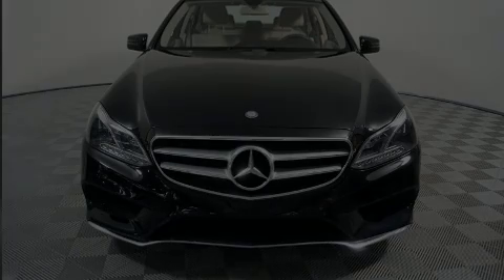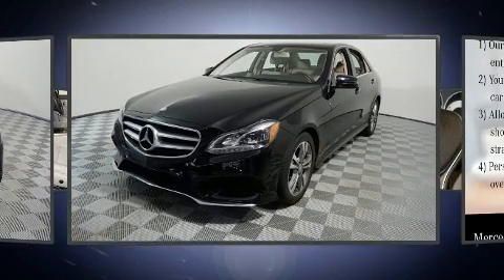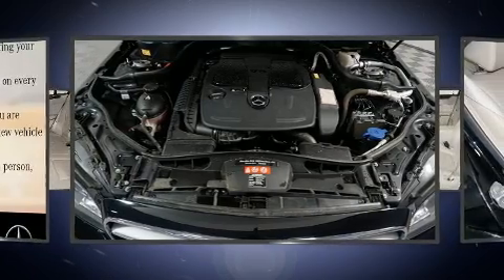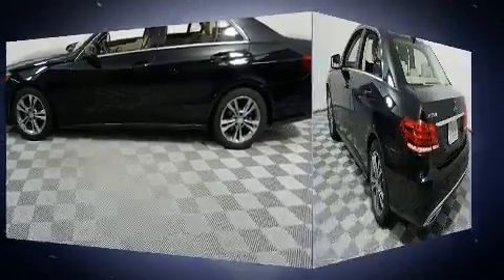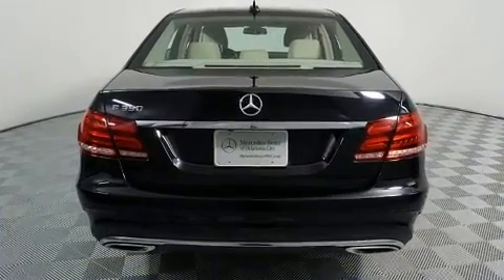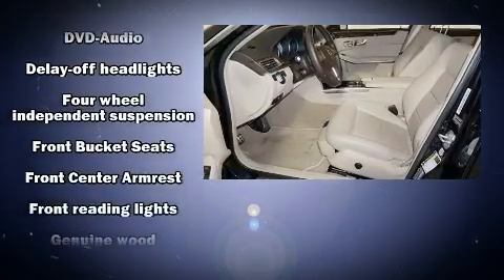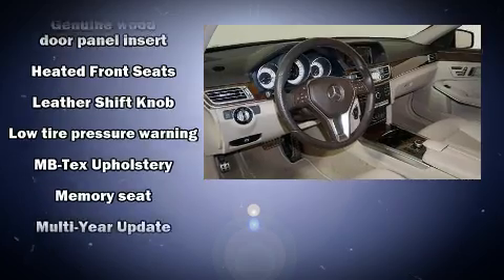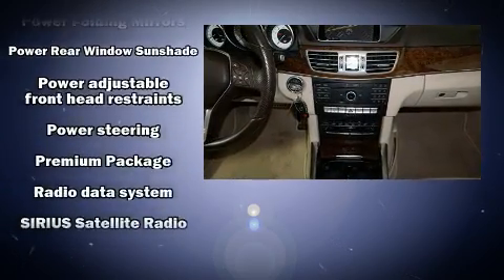2016 Mercedes-Benz E-Class E 350 in Edmond, OK 73013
Introducing the 2016 Mercedes-Benz E-Class. This 4 door, 5 passenger sedan still has less than 45,000 miles! It features an automatic transmission, rear-wheel drive, and a 3.5 liter 6 cylinder engine. Mercedes-Benz infused the interior with top shelf amenities, such as: a built-in garage door transmitter, a trip computer, an automatic dimming rear-view mirror, an outside temperature display, power front seats, cruise control, and much more. For drivers who enjoy the natural environment, a power moon roof allows an infusion of fresh air. Safety equipment has been integrated throughout, including: dual front impact airbags, head curtain airbags, traction control, brake assist, anti-whiplash front head restraints, ignition disabling, an emergency communication system, and 4 wheel disc brakes with ABS. You'll never lose visibility with rain sensing wipers, which activate automatically when the drops start to fall. We pride ourselves in the quality that we offer on all of our vehicles. Please don't hesitate to give us a call.